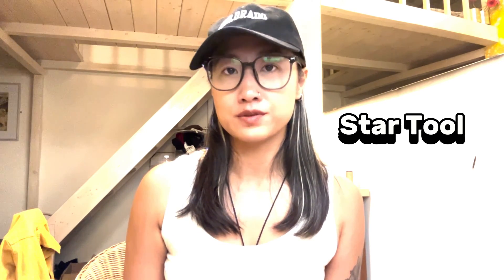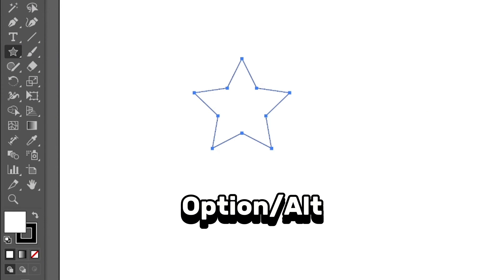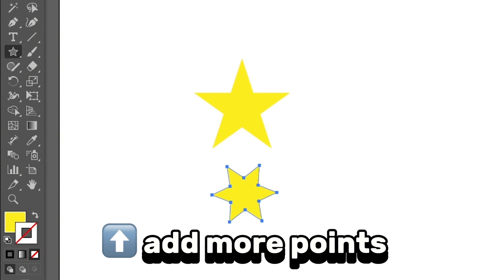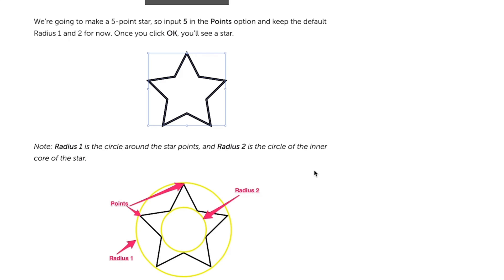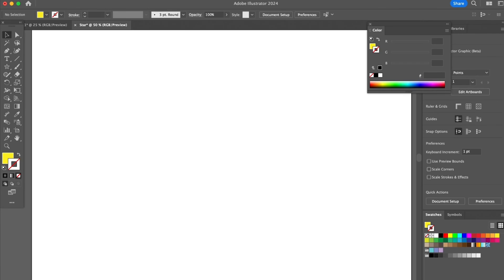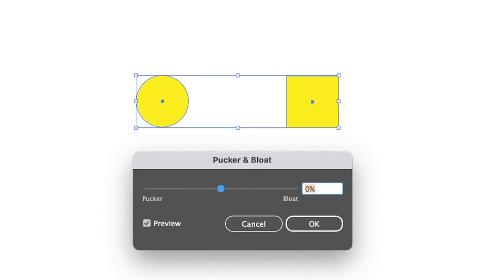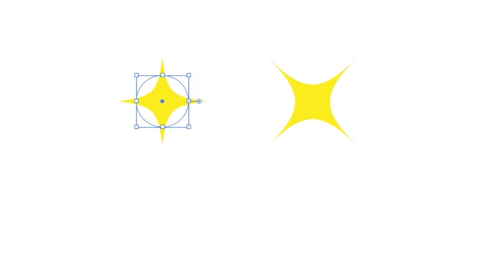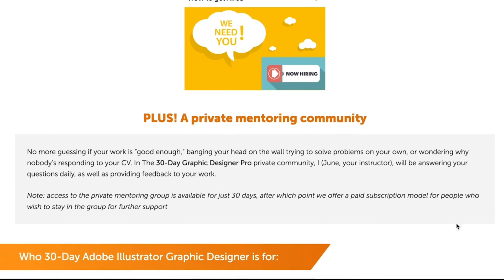How to Make a Star in Illustrator With Star Tool Trick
In this video, you're going to learn two ways to create a star shape in Adobe Illustrator. ★

⭐️ So to make a perfect star, there's a trick, you'll need to hold down both the Option (Alt for Windows) and Shift keys.

😱 Here's a Star Tool secret that you probably didn't know:
While you click and drag on your Artboard to draw a star in Illustrator, if you hit the up arrow key , you can increase the points/corners, and if you hit the down arrow key, you're deleting the points/corners of the star shape.

✨ If you want to create twinkle stars or sparkles in Illustrator, the Pucker & Bloat effect is the go to!

💡 Extra tips, if you want to make fancier stars that fit in your artwork, you can also use the Text to Vector Graphics AI feature in Illustrator

Want to learn more about Adobe Illustrator and become a graphic designer in 30 days? Here's a chance

⏰ Timestamps:

0:00 Intro
0:24 How to Use the Star Tool
1:14 Star Tool Trick
2:28 Make a Twinkle Star